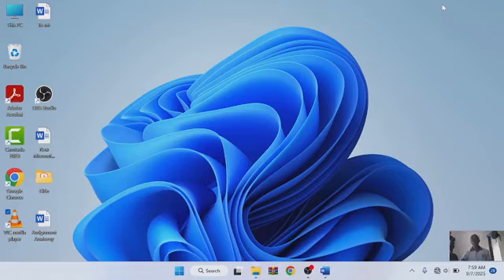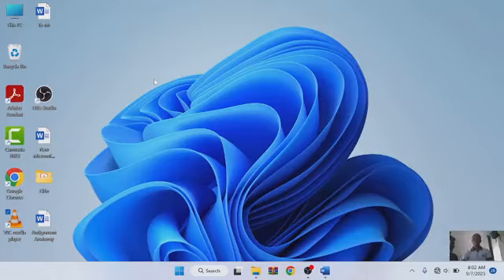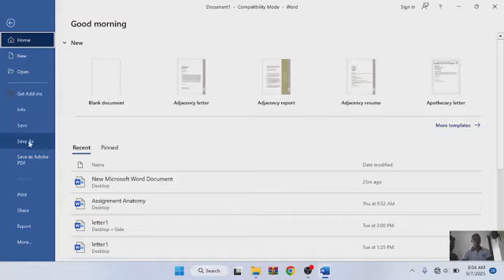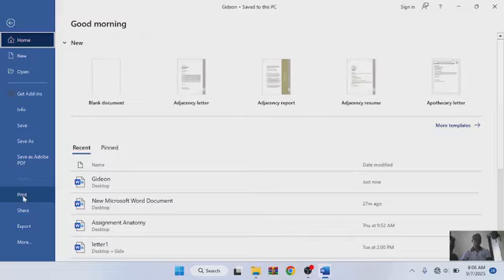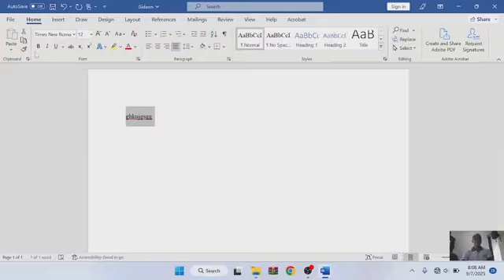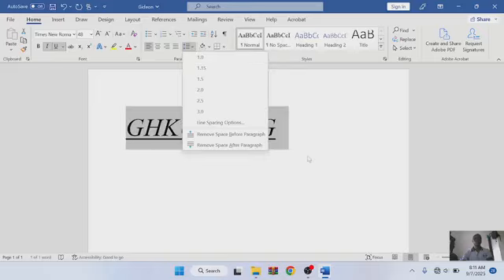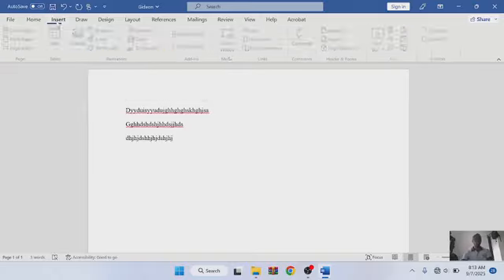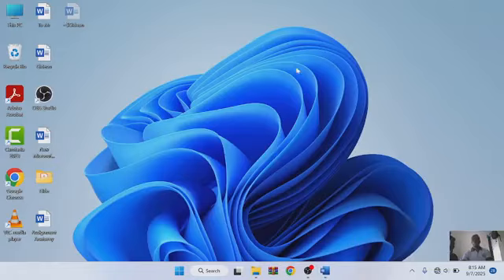Introduction to basics of Microsoft office word